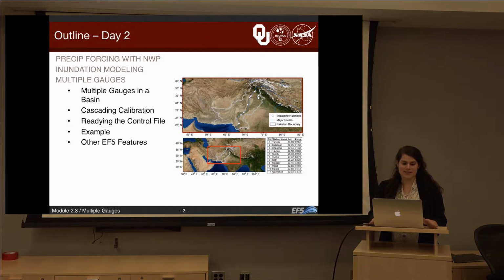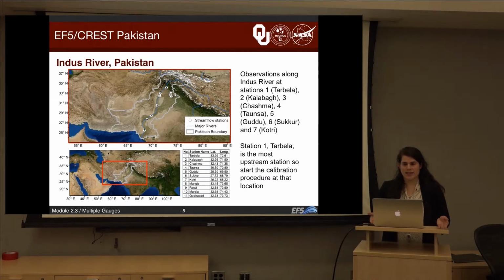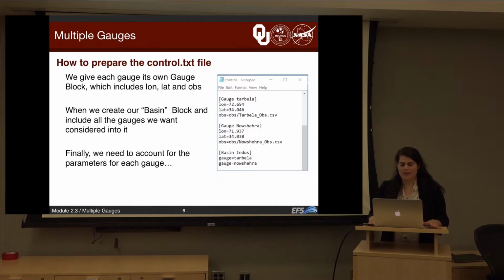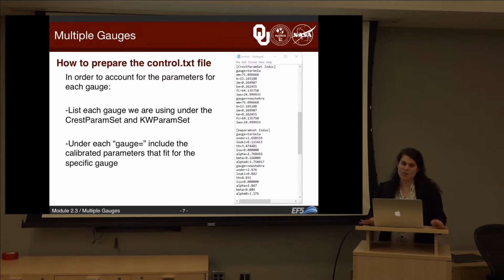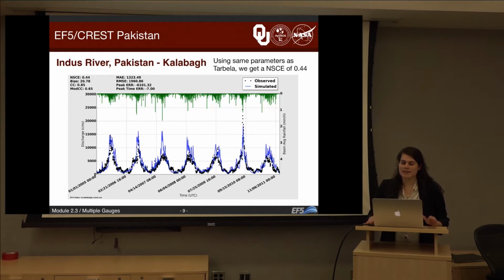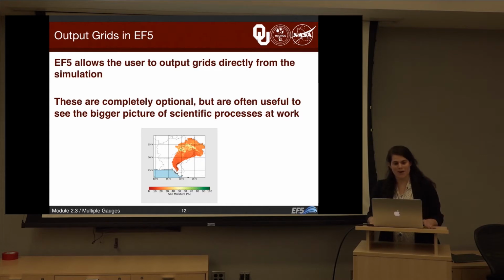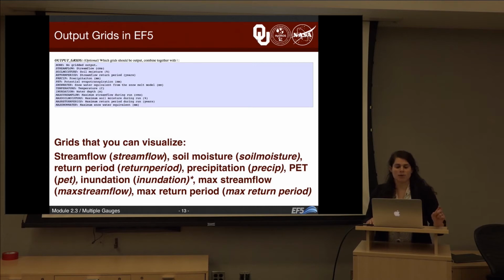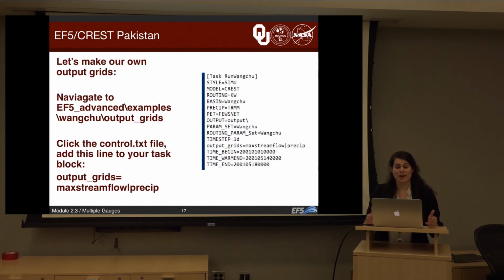EF5 Advanced Training: Multiple Gauges and Output Grids